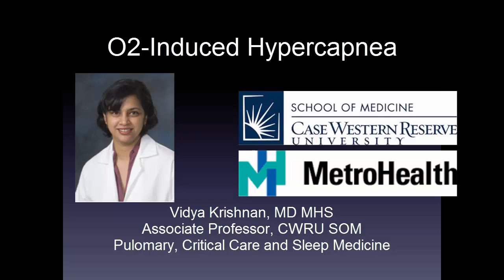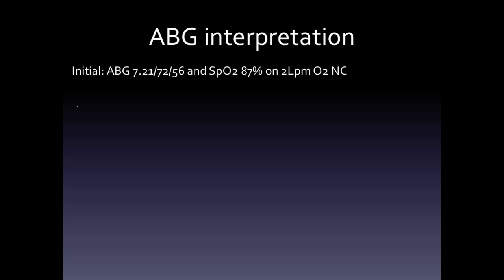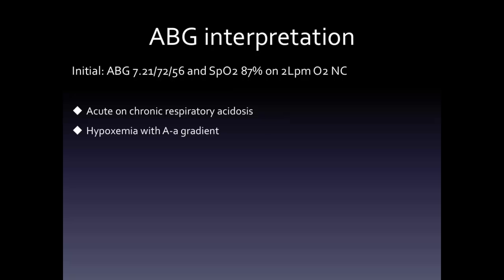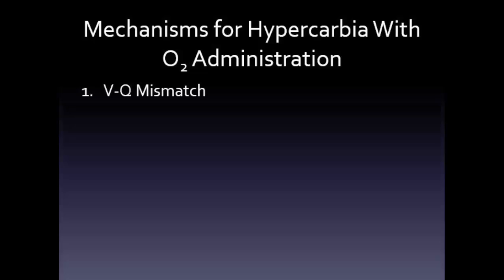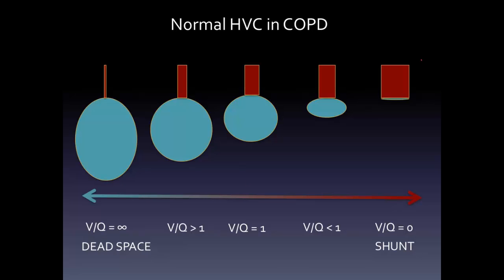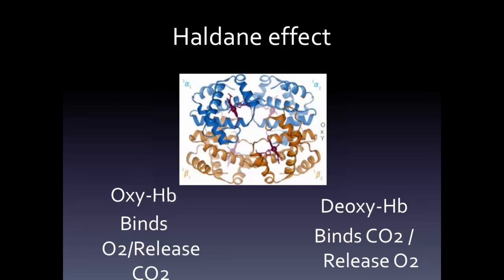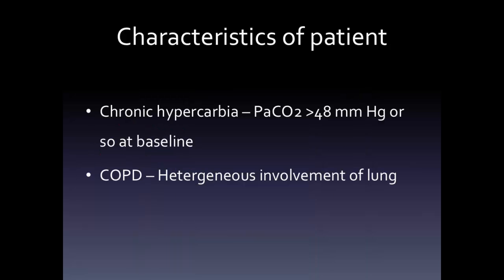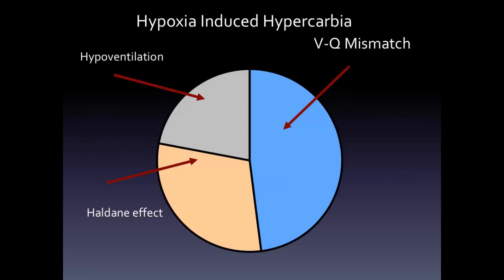Oxygen Induced Hypercapnia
Dr. Vidya Krishnan, associate professor at Case Western Reserve University School of Medicine, explains oxygen induced hypercapnia.